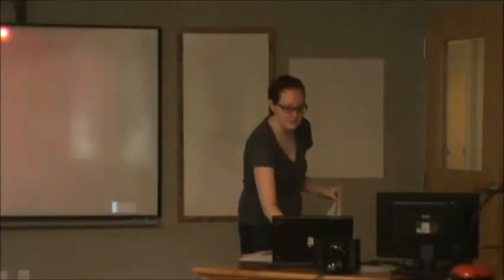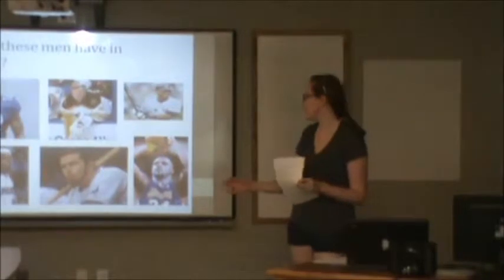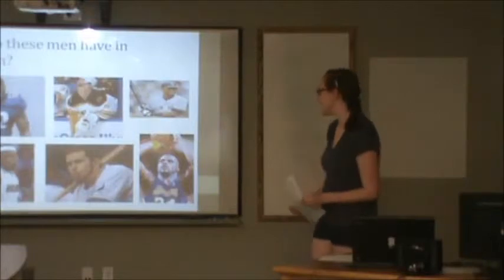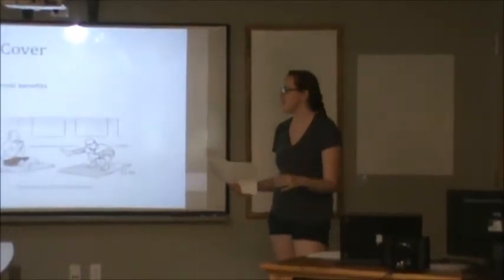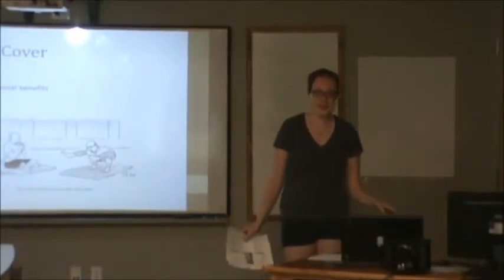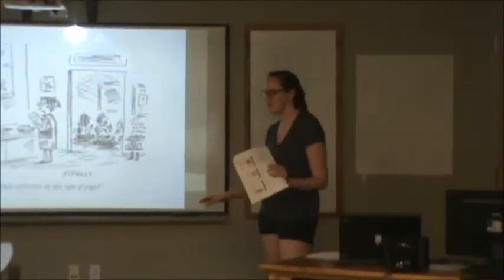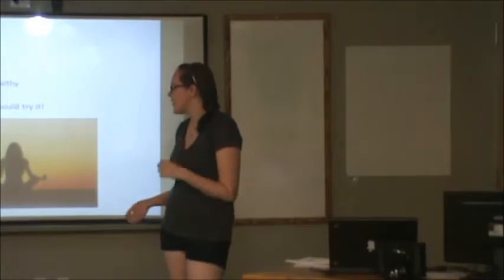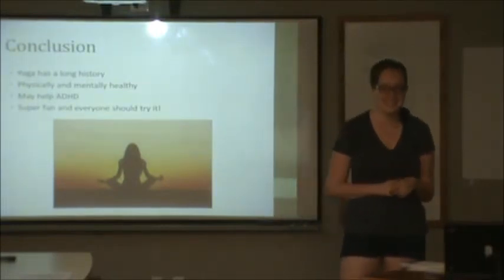Intro and Conclusion to Yoga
This is both an introduction and conclusion in one video file.  At about 1 minute it cuts from the introduction to to the conclusion.